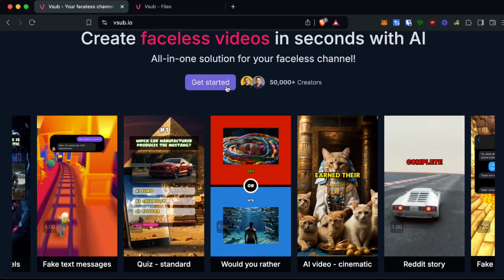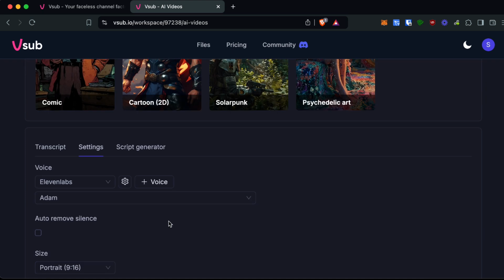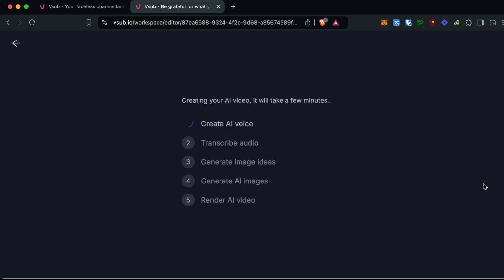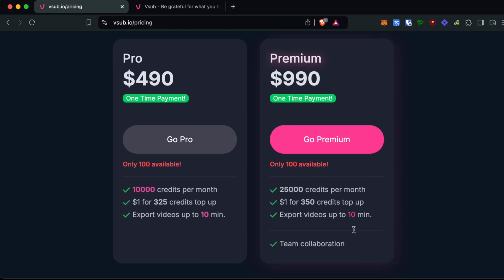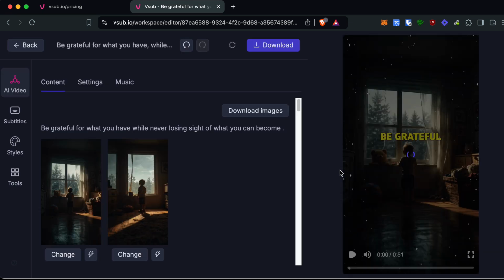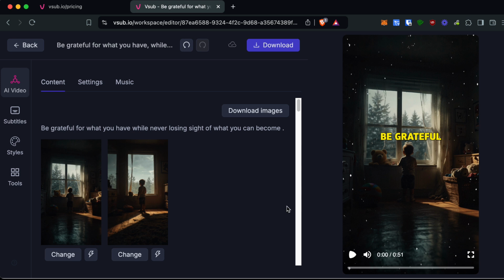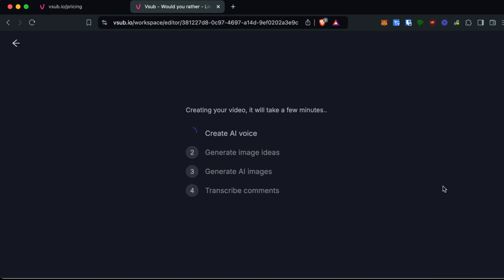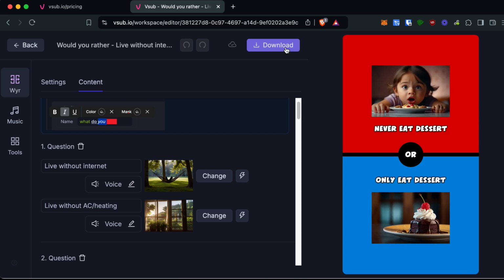Vsub AI Review 2025 (Vsub Tutorial)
Hey, and welcome to by Vsub AI Review and Tutorial video.

Here's what I'll be covering in this video:

Vsub Review, Pros and Cons - Next, we’ll weigh the pros and cons of Vsub, giving you an honest review of its strengths and weaknesses to ensure you make an informed decision on whether or not this tool is for you.

Vsub Tutorial - Join me as we dive into a hands-on tutorial of Vsub, the AI tool that's shaking up the AI video world. We'll explore its features and capabilities, showing you how it can turn 5 minutes, into viral AI videos.